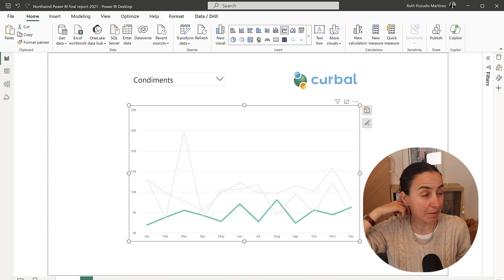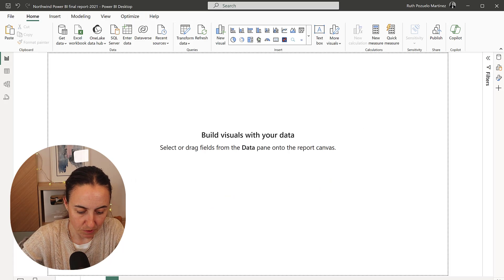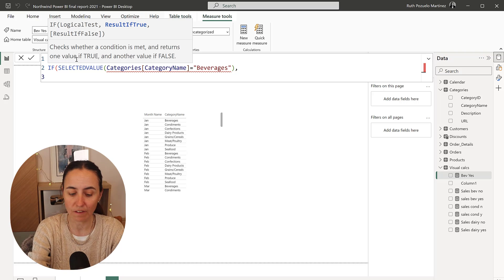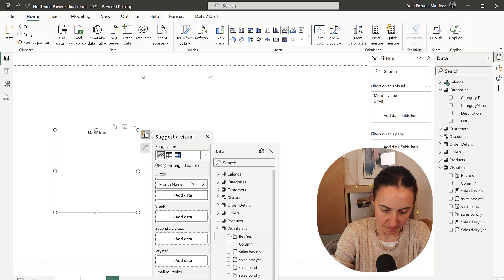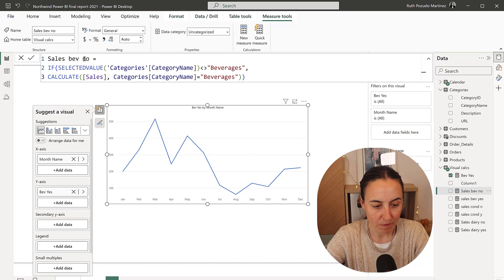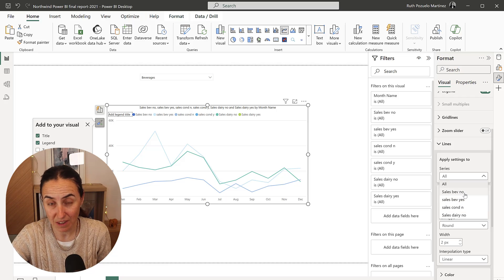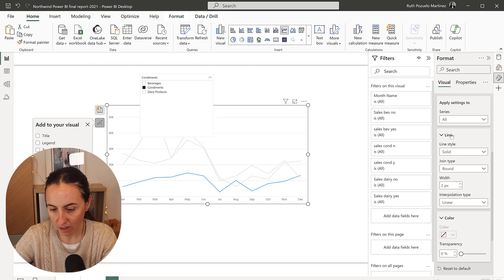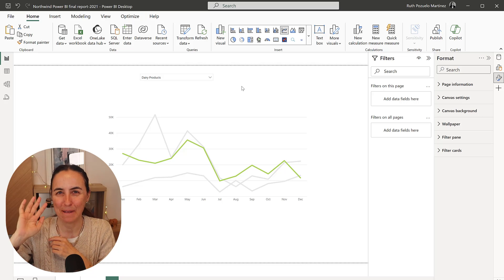DYNAMICALLY highlight Power BI line chart | Power BI April update 2024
Even though they havent given us the possibility to highlight a line chart using a measure, we can still do it with the changes they made to the visual. Let me show you how.